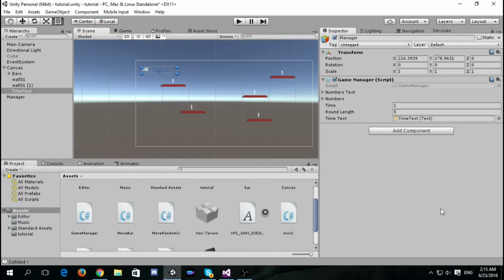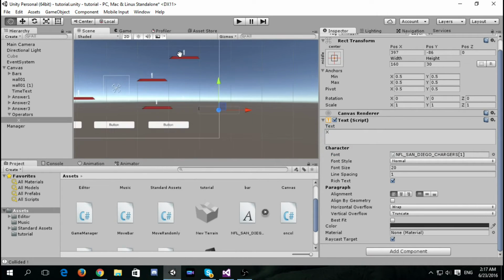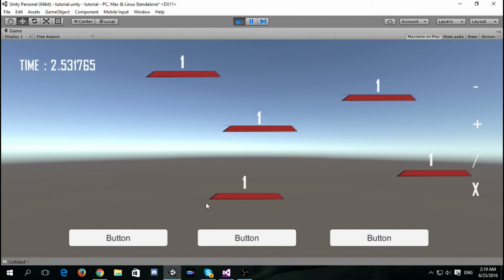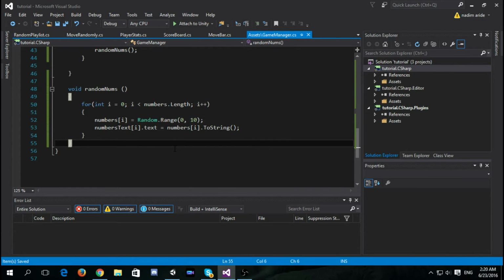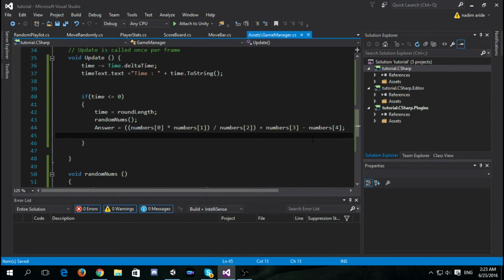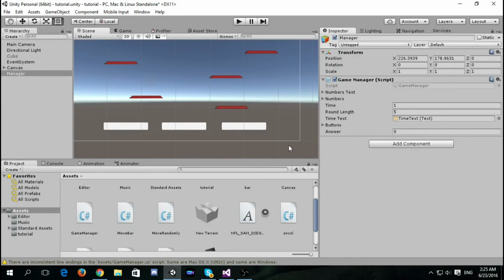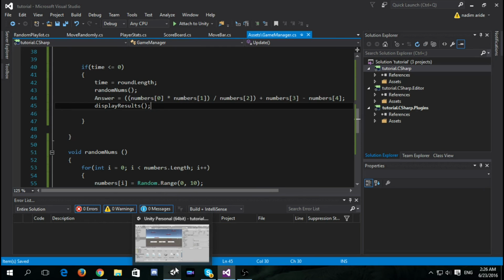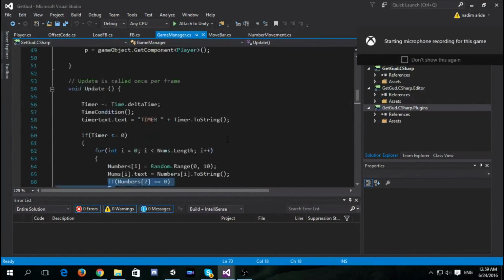[TUT] Unity challenging Math Game Tutorial - #3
Here it is the third part of the series ! :)